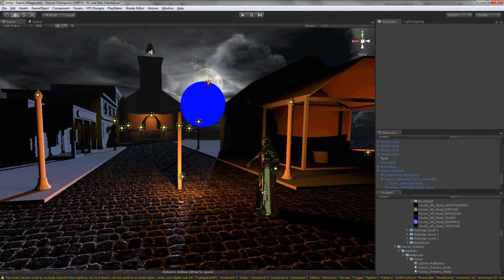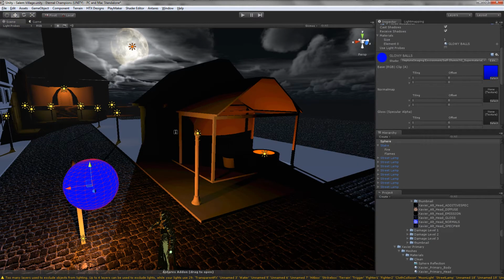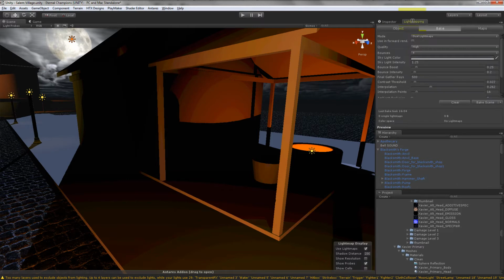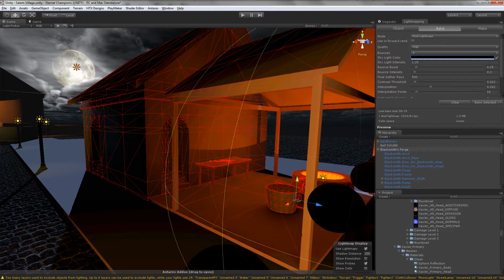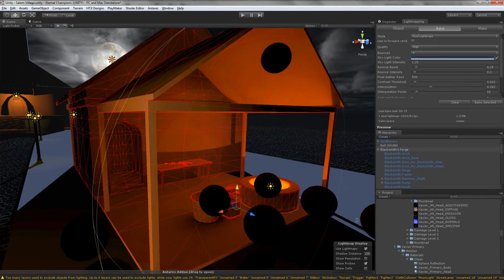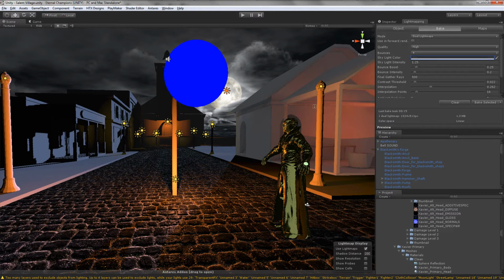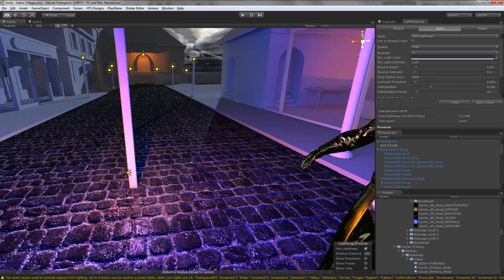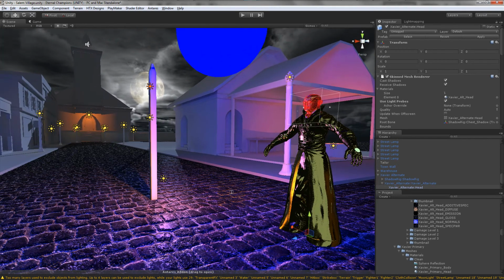Unity Tutorial: Advanced Beast LightMapping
In this second tutorial, I am going to build upon the last video and use Beast to light an environment. I will introduce the use of Light Probes and how to set up your scene to take advantage of emissions and baking individual objects.

NEW INFO: For those of you who are using Unity 3.5 and above, there is an addon that exposes ALL of the Beast settings for easy setting up and tweaking. I will most likely do a new video on this. Here is the link: